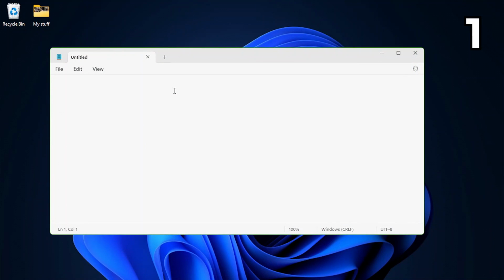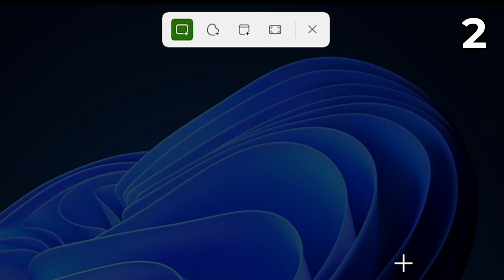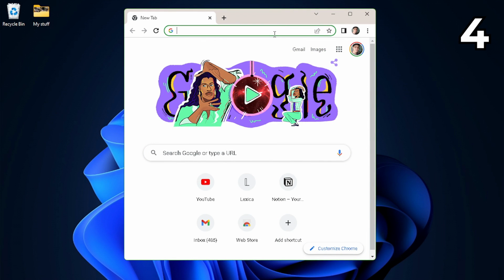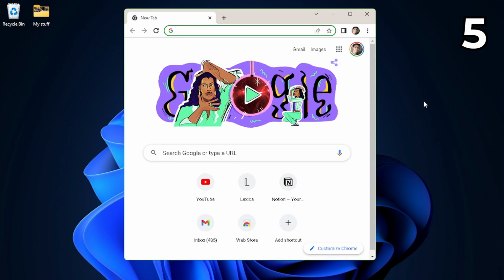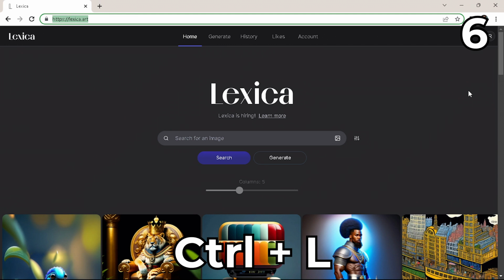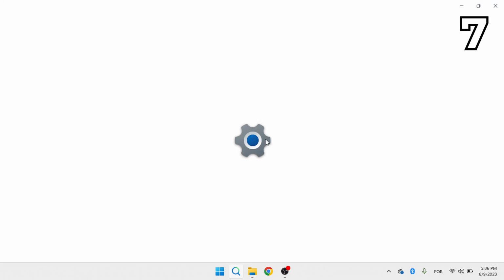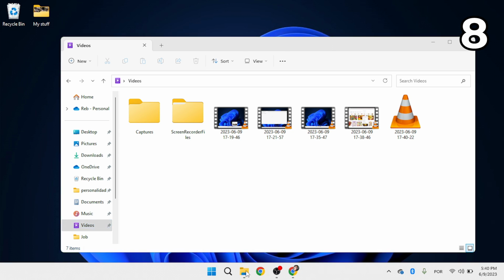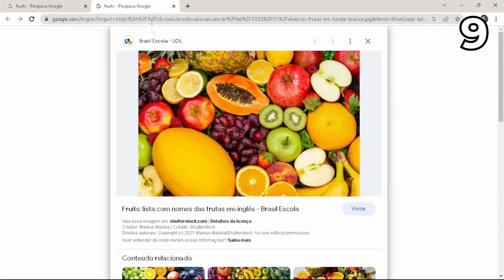BEST Windows Shortcuts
If you're looking for some useful Windows shortcuts, then you've come to the right place! In this video, I'll share with you some of my favorite Windows shortcuts. From quick access to your files to controlling your computer with ease, these shortcuts will help you get things done quickly and easily!